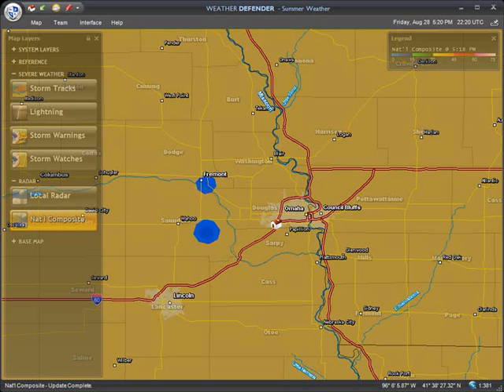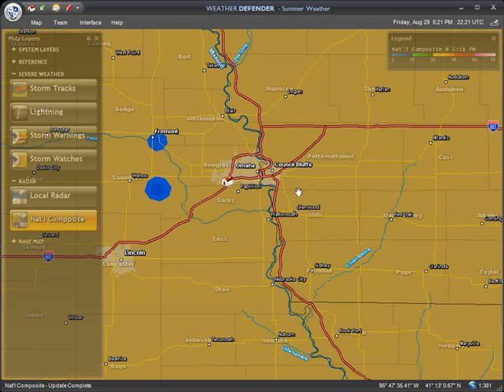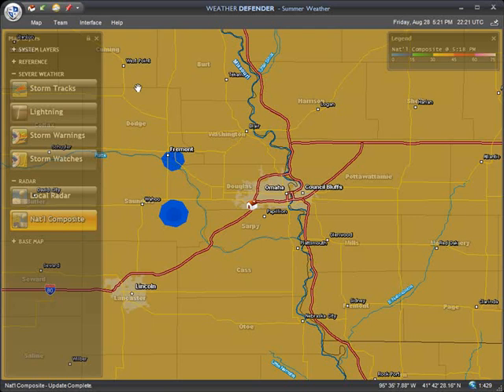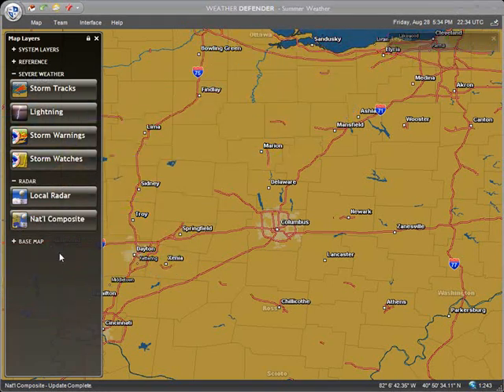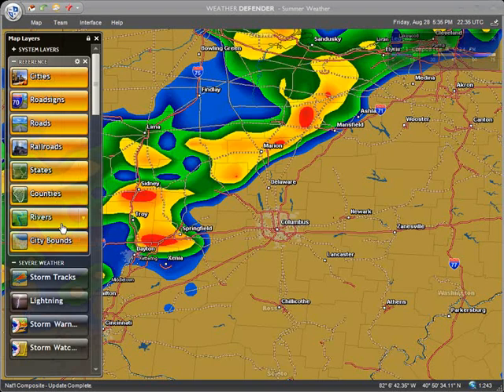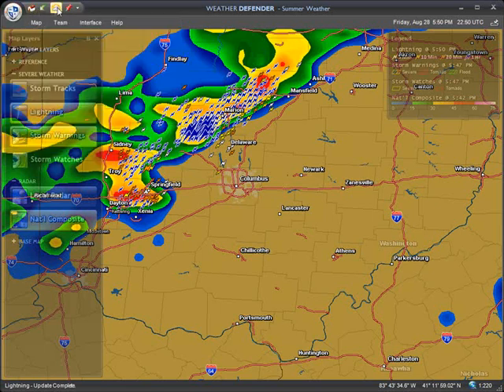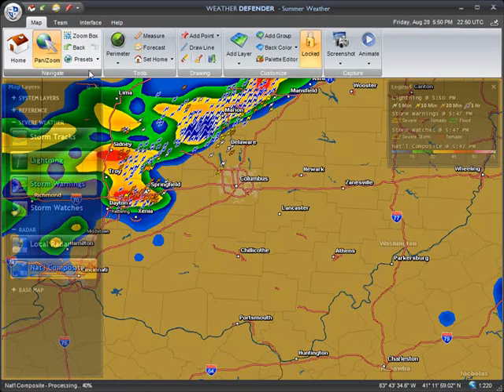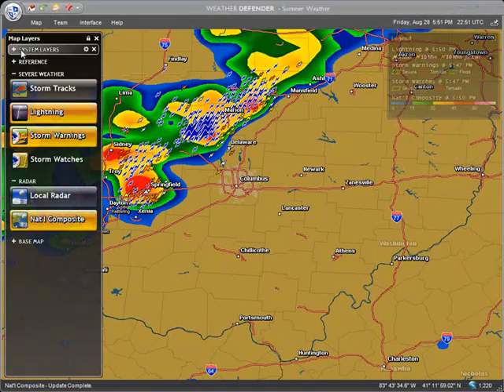Interface & Navigation Primer - WEATHER DEFENDER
Learn how to navigate the map in Weather Defender using your mouse and keyboard as well as a quick overview of the main interface buttons and toolbars.